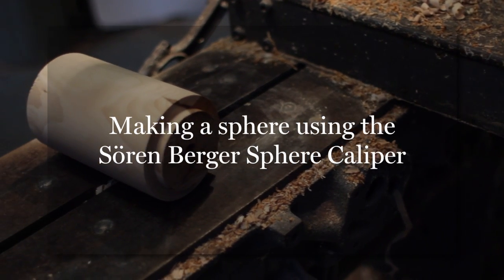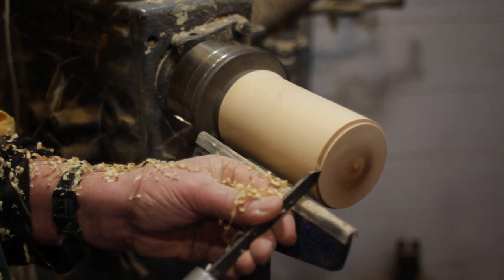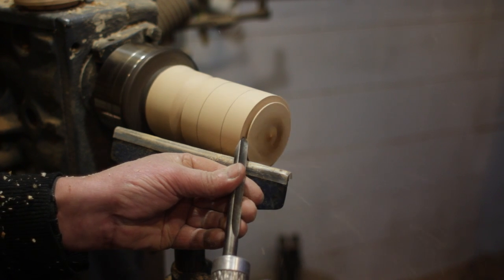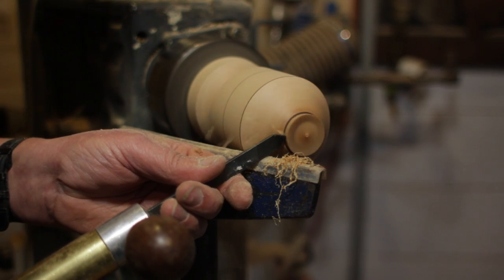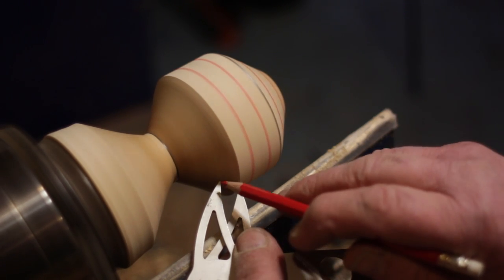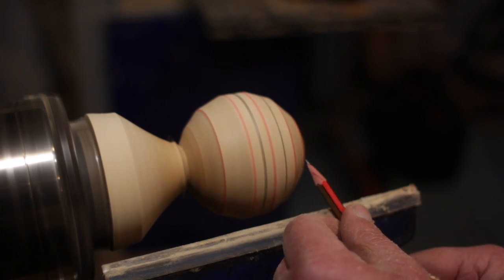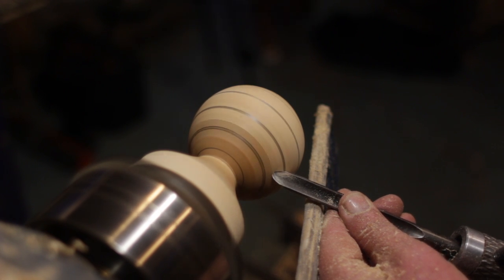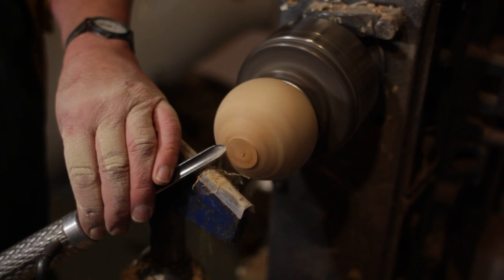Soren Berger Sphere Calipers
How to create a sphere using the Soren Berger Sphere Caliper.

For more info on me Sören Berger, you can